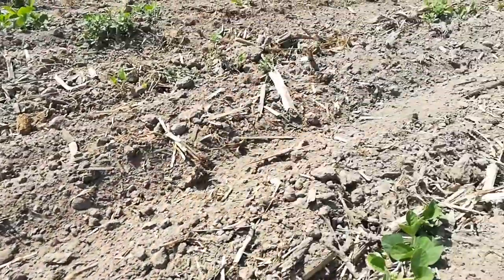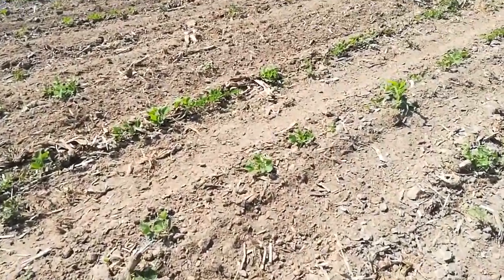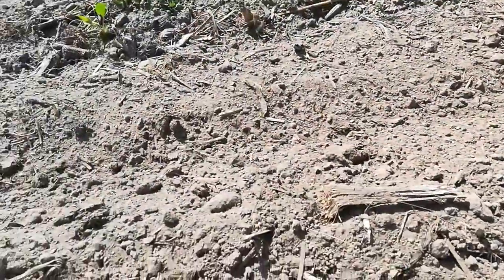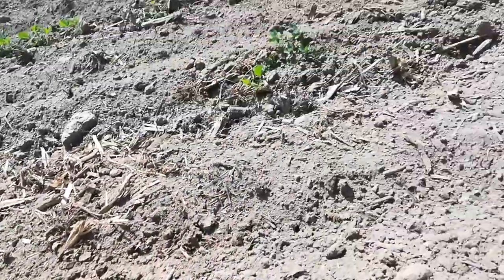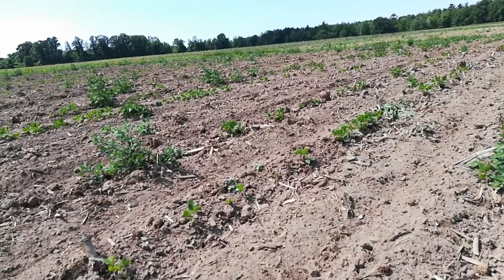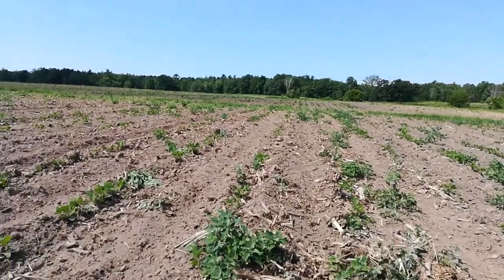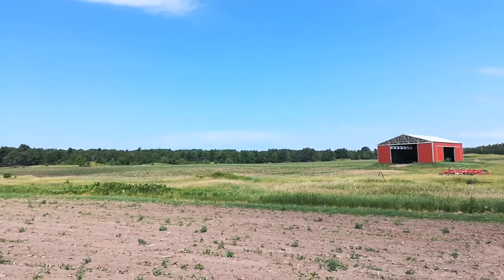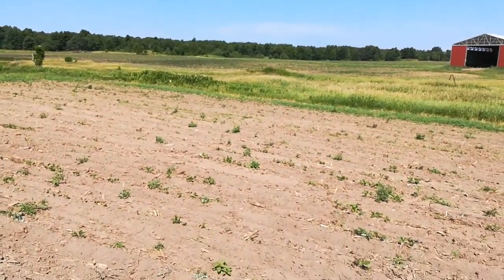Poor Organic Soybean Stand - fungus? Hard to be upbeat about it.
A really poor stand in large parts of several fields. The suggestion to me is that it was "damping off". The large numbers of lambs quarter are due to a series of delays and equipment failures going back to last fall. I'm now dealing with the fallout from that. We'll see how it plays out.